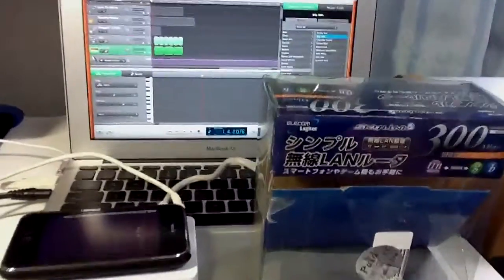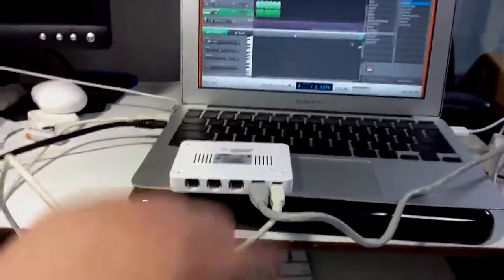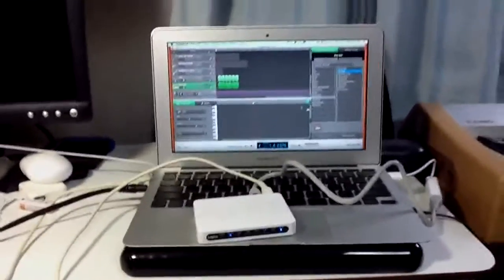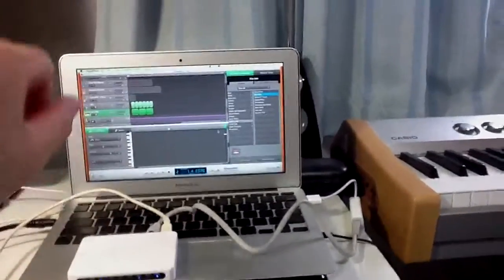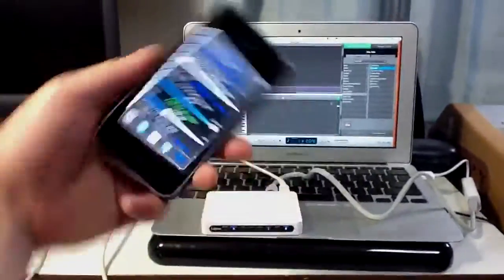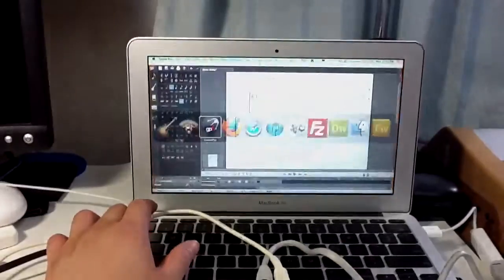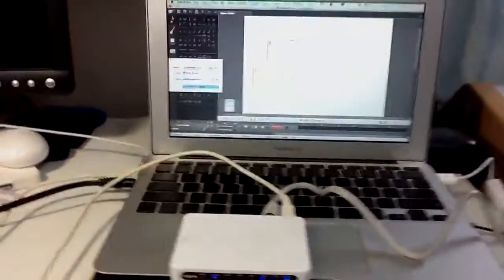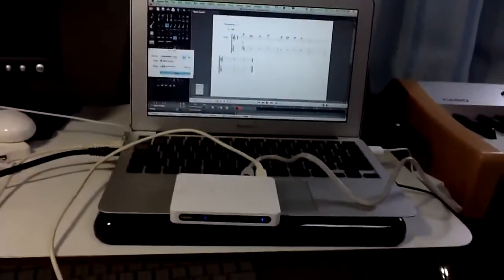Elecom Logitec Mini Portable Wireless LAN Router WIFI - Rev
🙏 Apple Pay / Zelle Tips ➡️ tkviper🌀gmail.ｃom
(video clips)
Unfortunately, YouTube has disabled video commenting on channel tkviper.

Portable WIFI solution. You can power it with the included power adapter, or by drawing power from your computer using a USB cable. So you don't need to bring an extra bulking power adapter with you next time you are traveling to hotels that don't offer WIFI in the room.